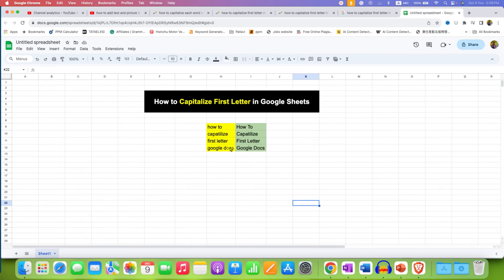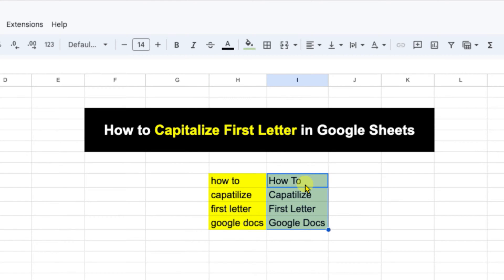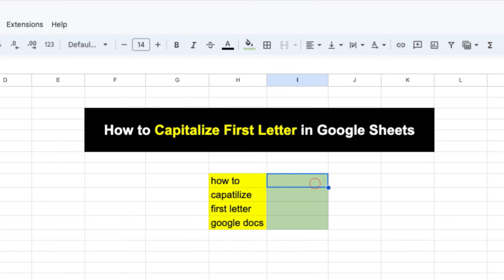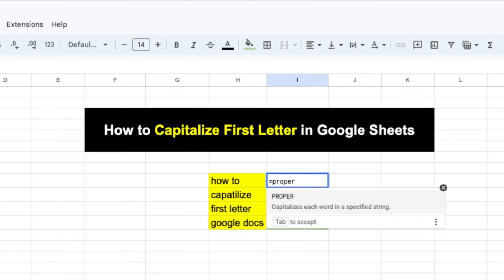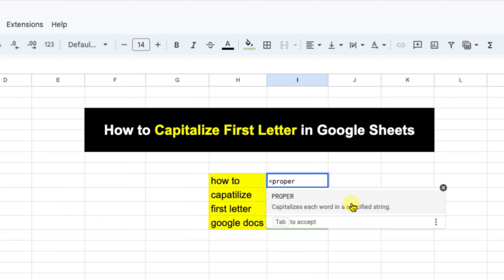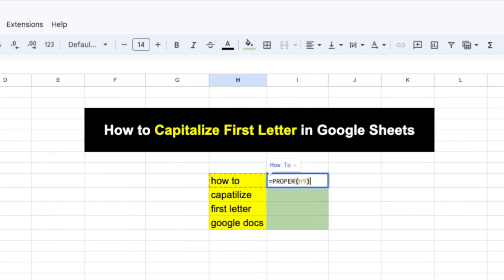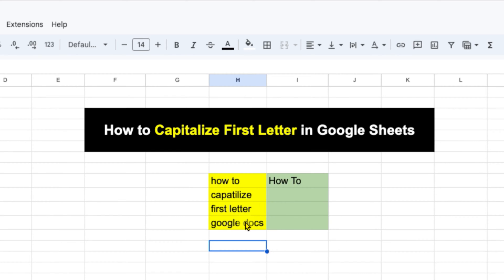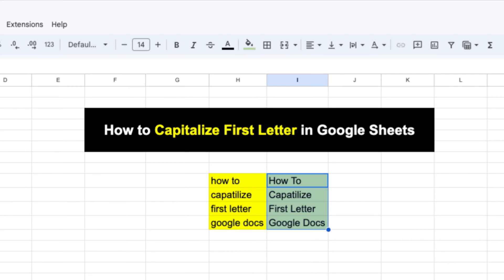How to Capitalize First Letter in Google Sheets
How to Capitalize First Letter in Google Sheets Automatically using PROPER formula is shown in this video. The PROPER function capitalizes the first letter of each word in a text string. If you want to capitalize only the first letter, in cell type =PROPER(Click on cell containing text) and press enter on the keyboard. You can now draw the formula to capitalize first letter on other cells. The method also works on Excel